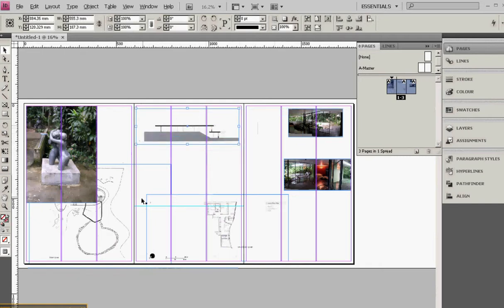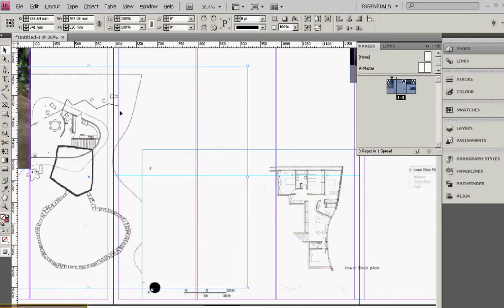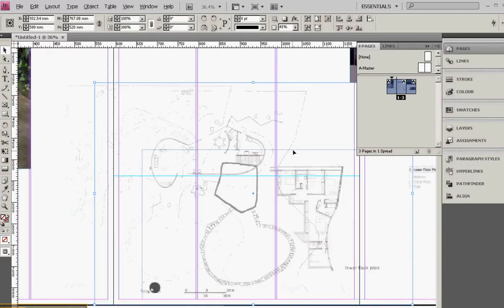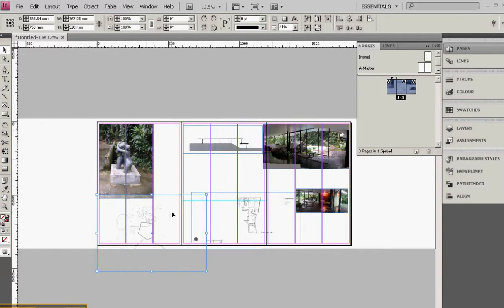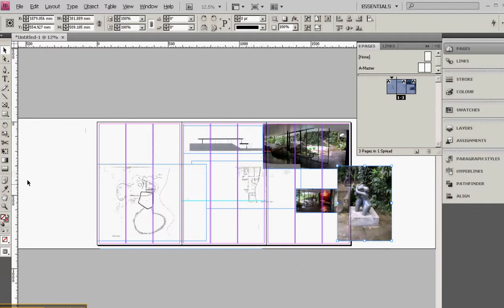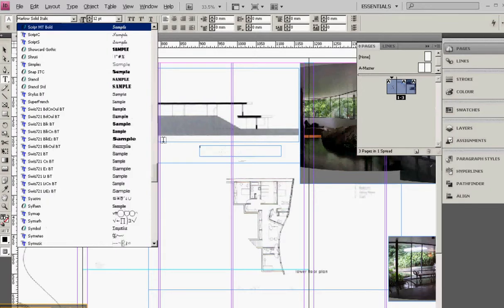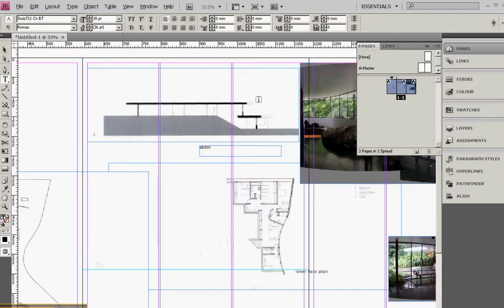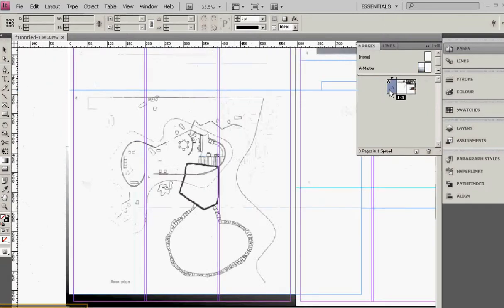Architecting for beginners - Indesign Part 2